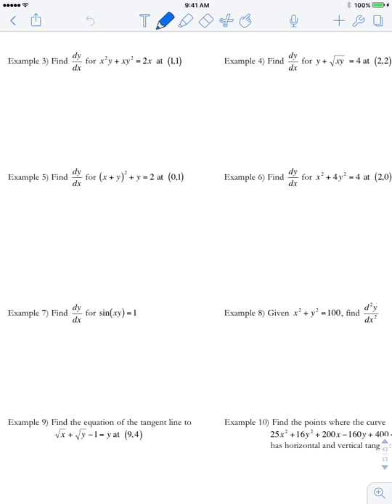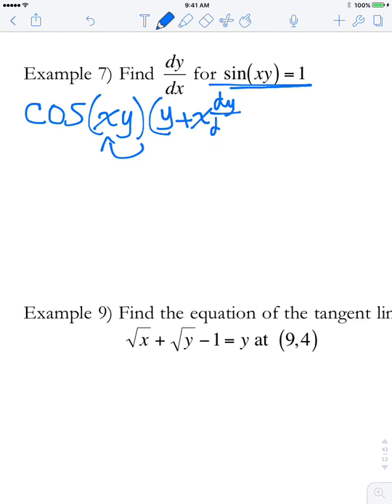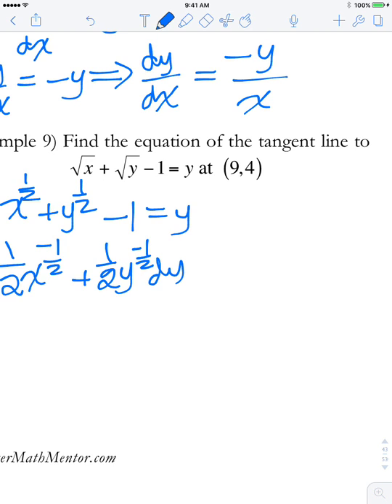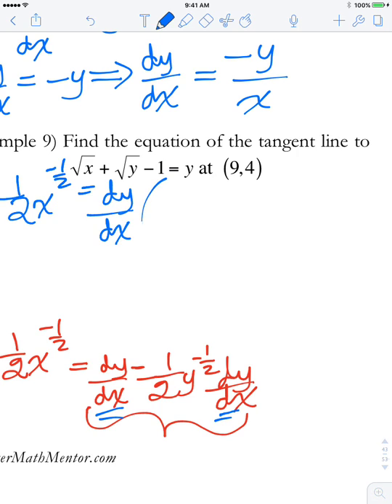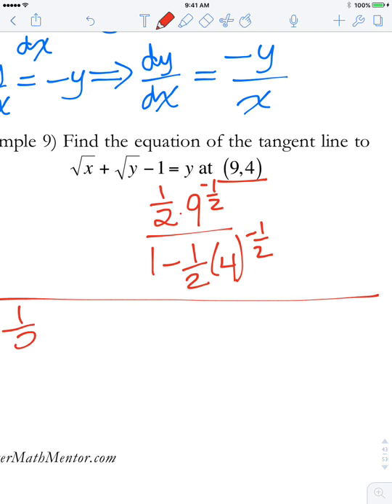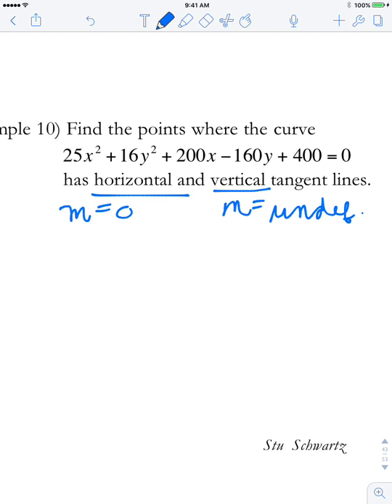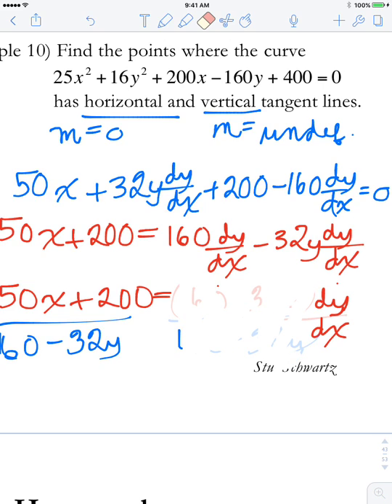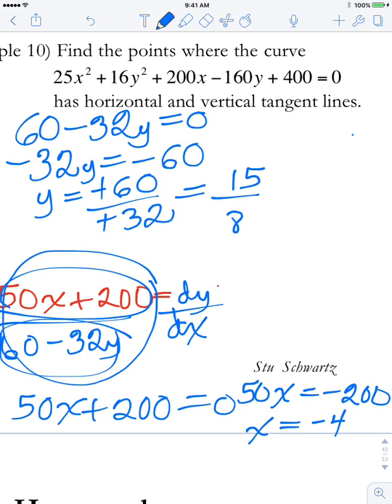Example 7, 9 and 10 pg 52